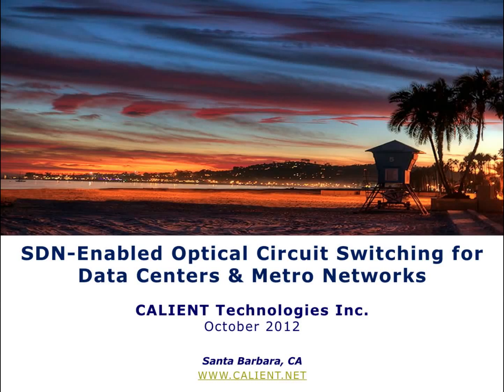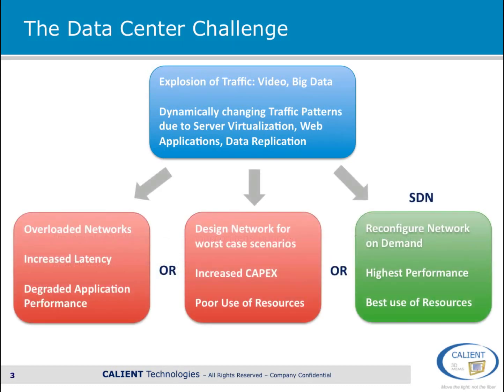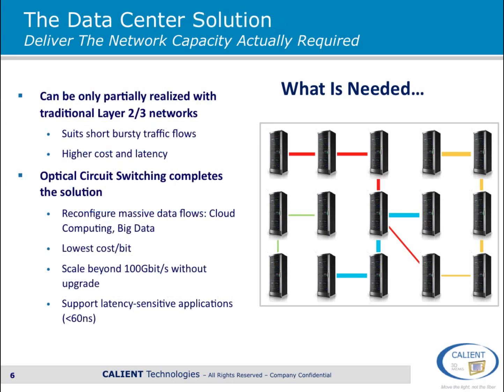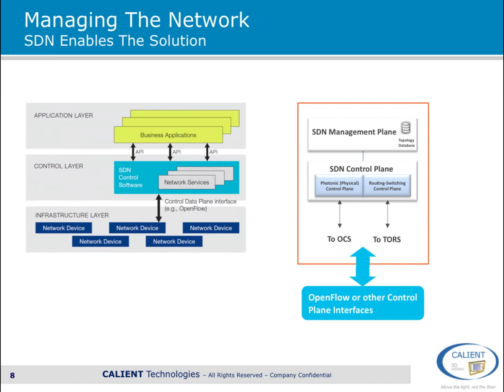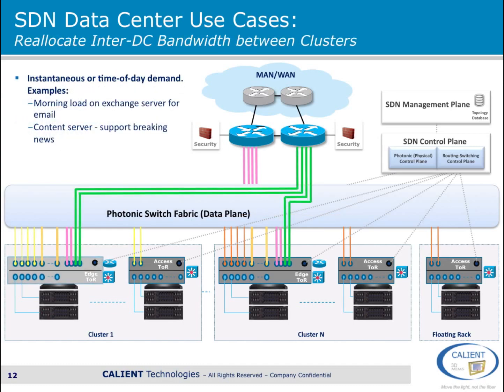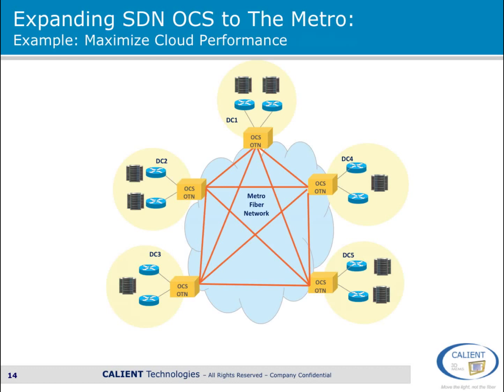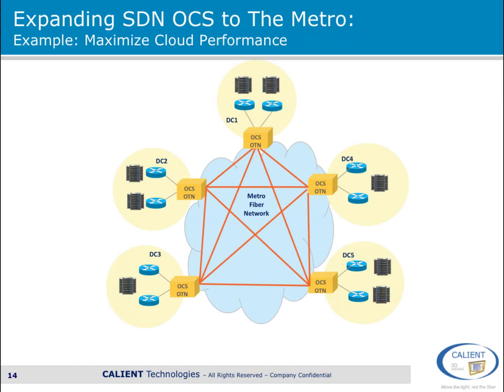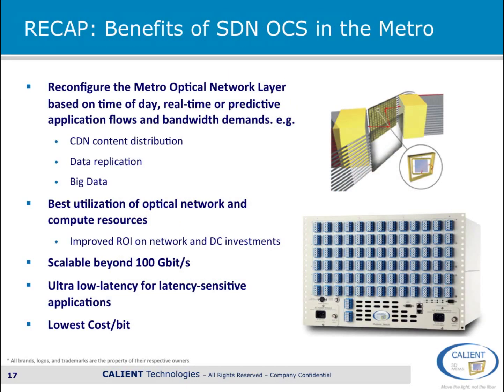SDN Optical Circuit Switching for Data Centers & Metro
Applications and benefits of SDN controlled optical circuit switches in data centers and metro networks